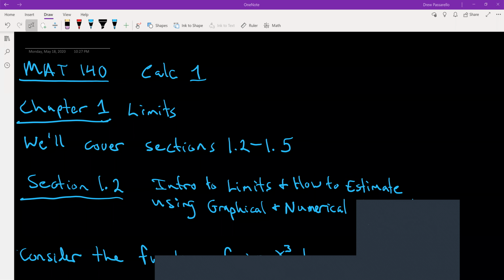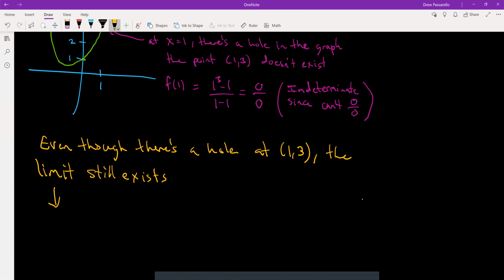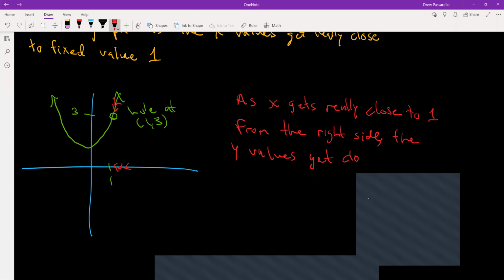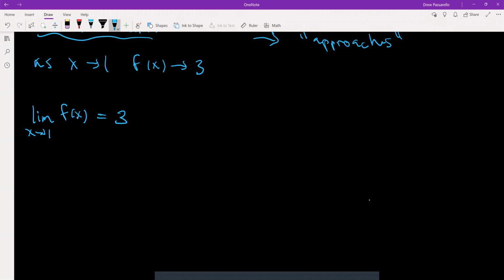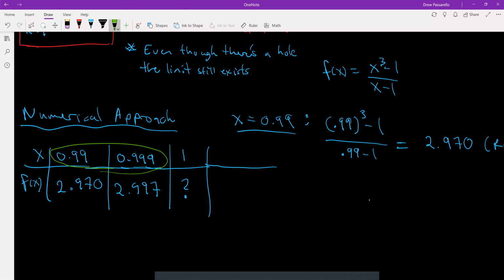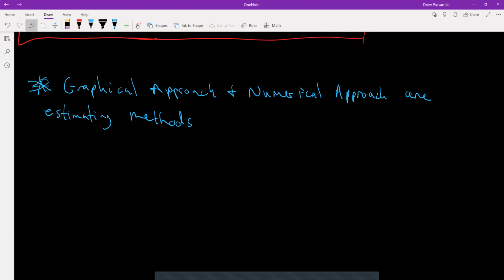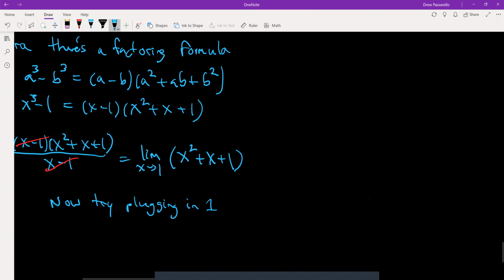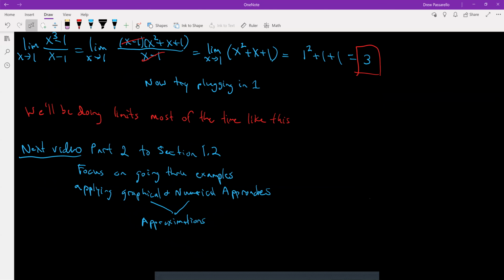MAT 140 (Calc I) Sec. 1.2 pt1 - Finding Limits thru Graphing & Numerical Methods